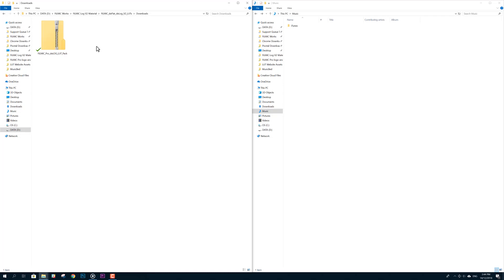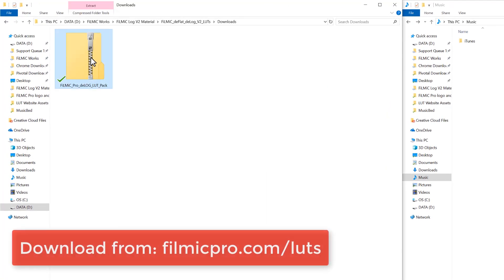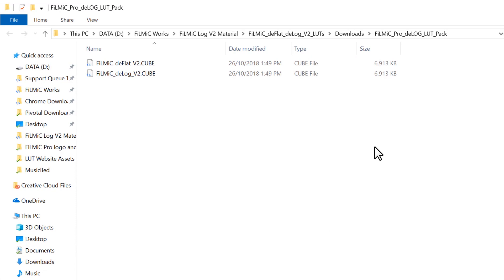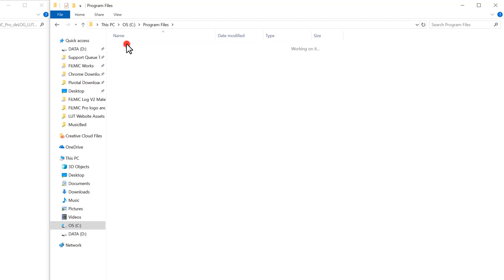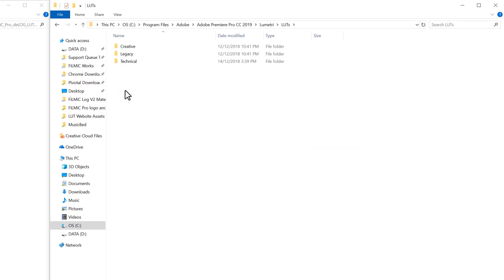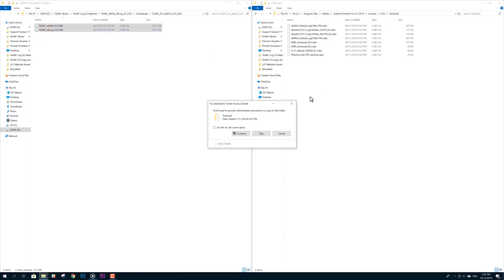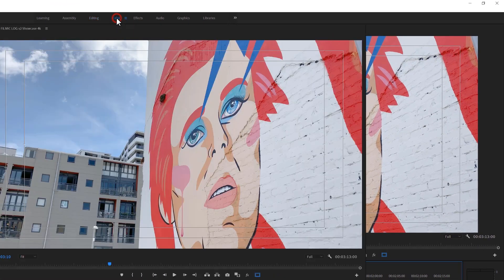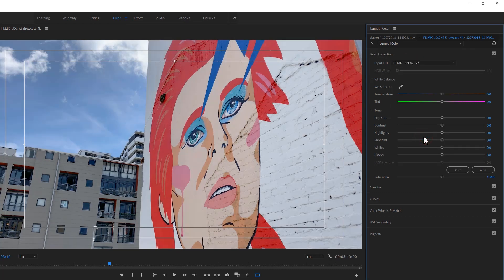FiLMiC Pro LUT Pack Premiere Pro Install Tutorial (Windows)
Learn how to install the FiLMiC Pro deFlat & deLOG LUT pack in Adobe Premiere for Windows in this quick tutorial. The FiLMiC Pro LUT pack includes deFLAT and deLOG LUTs for FiLMiC Pro's Flat and Log v2 gamma curves which are part of the cinematographer kit in app purchase. Log V2 can provide up to an additional 2.5 extra stops of dynamic range.